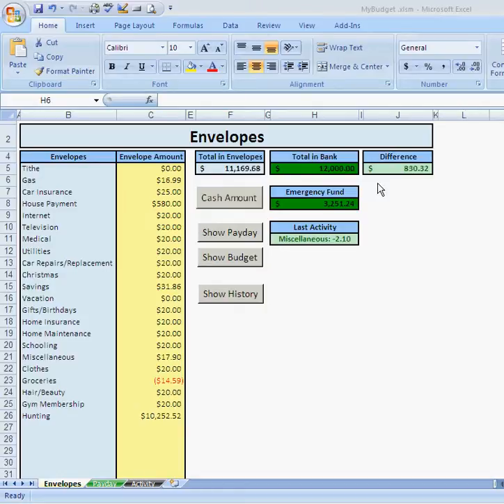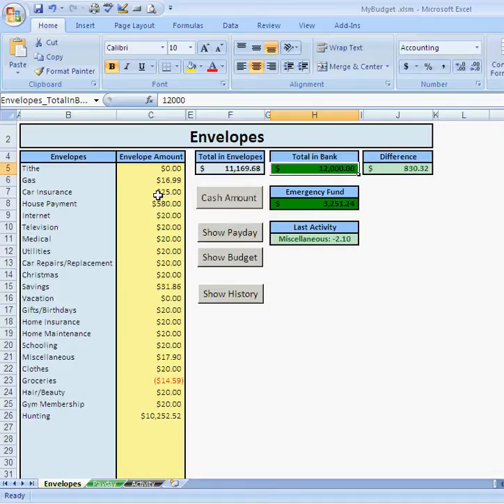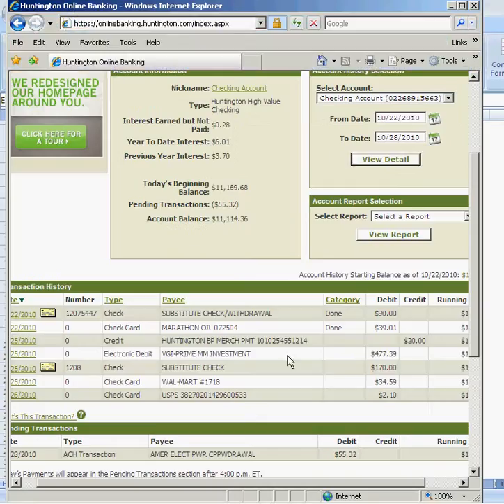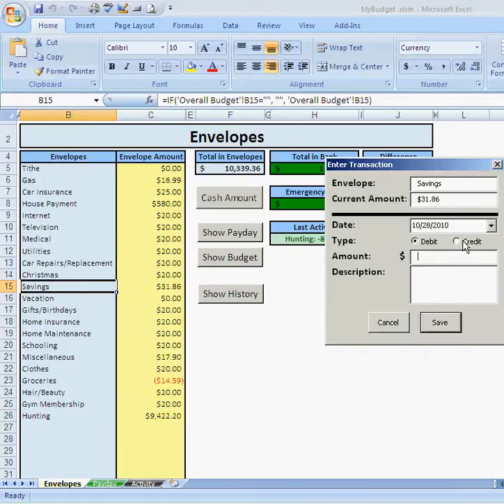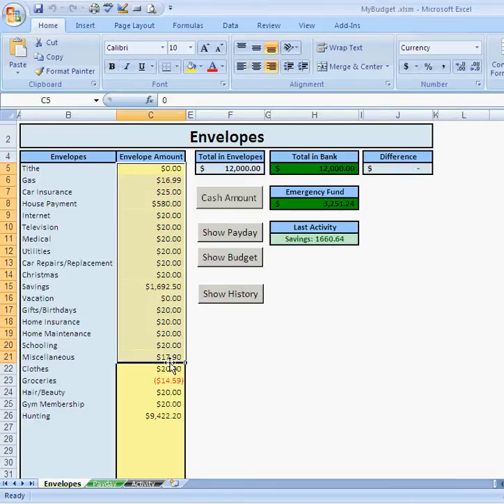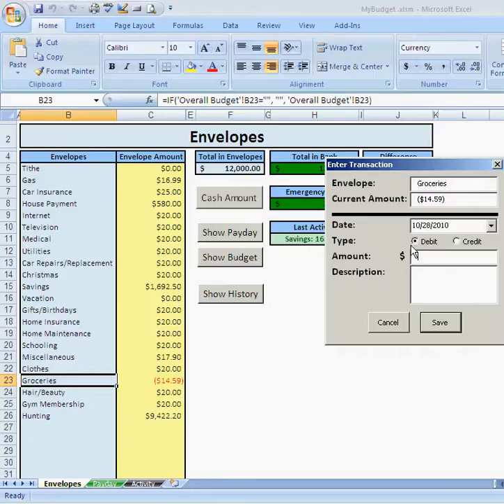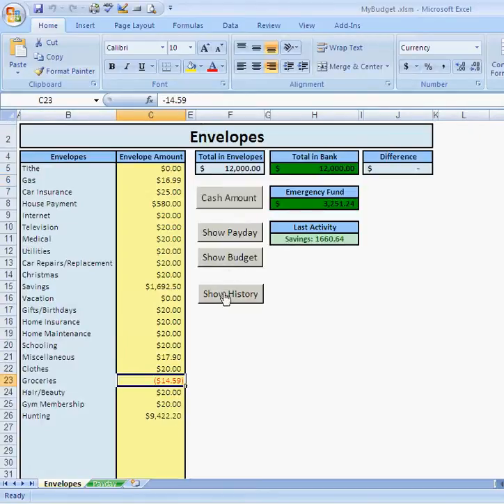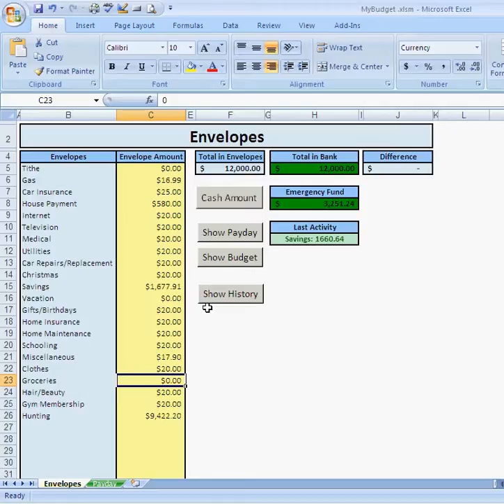6: Using the Budget part 2